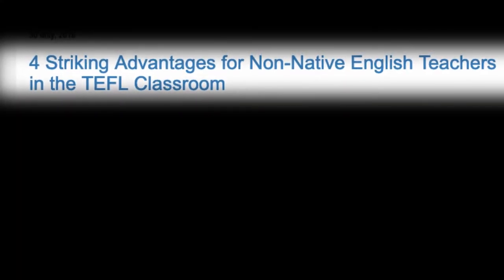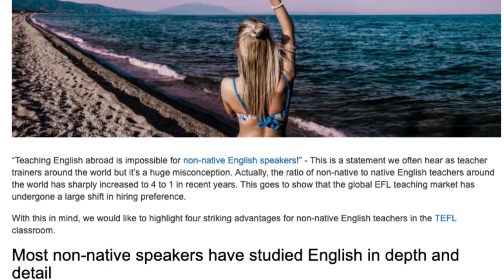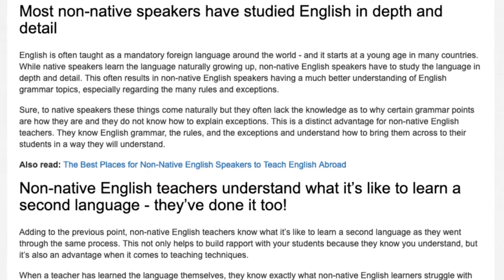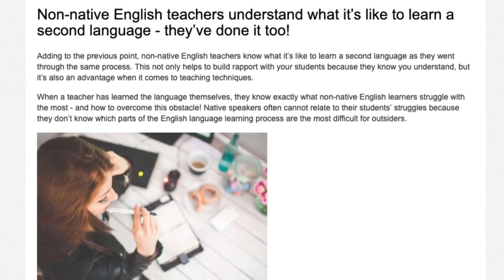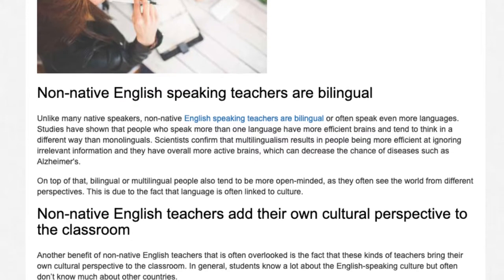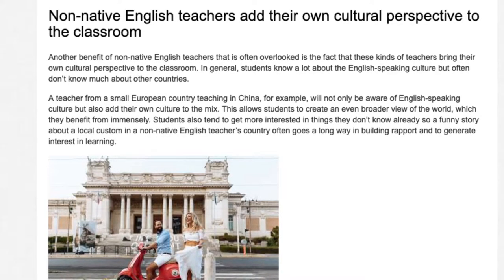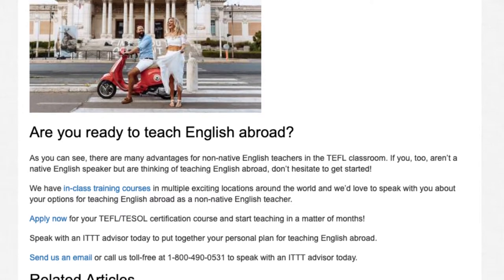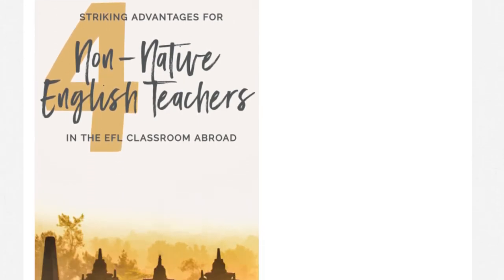4 Striking Advantages for Non Native English Teachers in the TEFL Classroom | ITTT TEFL BLOG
“Teaching English abroad is impossible for non-native English speakers!” - This is a statement we often hear as teacher trainers around the world but it’s a huge misconception. Actually, the ratio of non-native to native English teachers around the world has sharply increased to 4 to 1 in recent years. This goes to show that the global EFL teaching market has undergone a large shift in hiring preference.

With this in mind, we would like to highlight four striking advantages for non-native English teachers in the TEFL classroom.